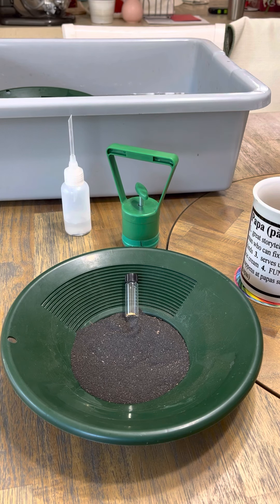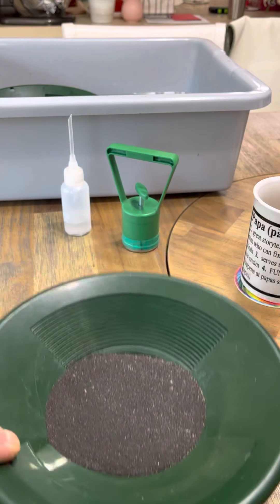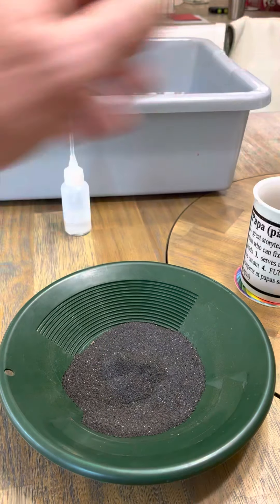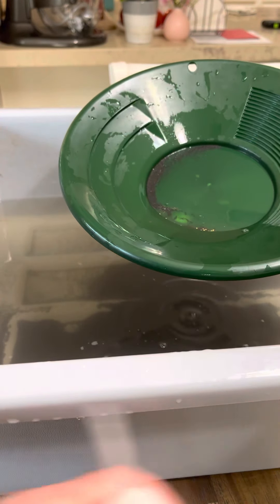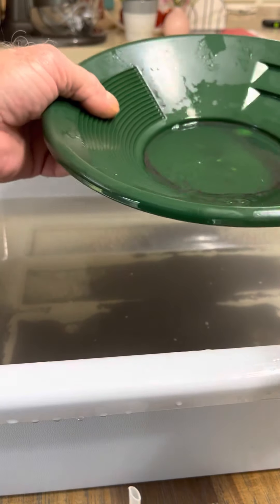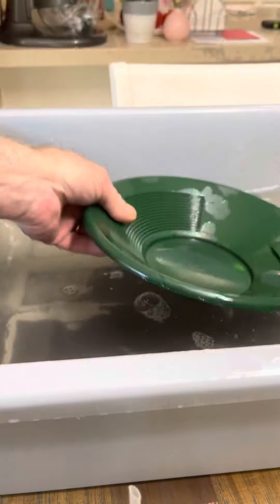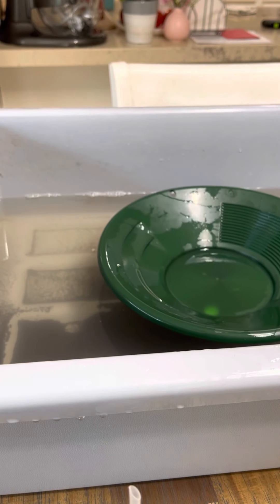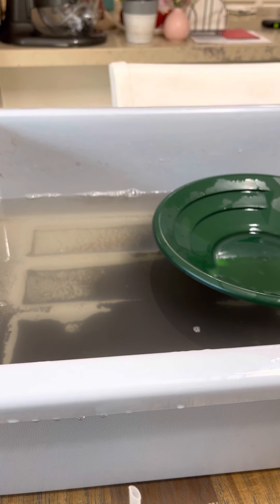Let pan some gold !! Super heavy black sands type !!